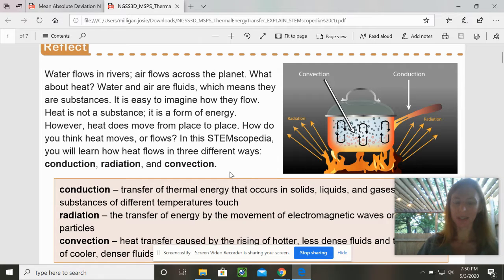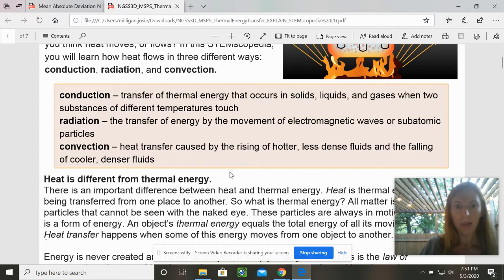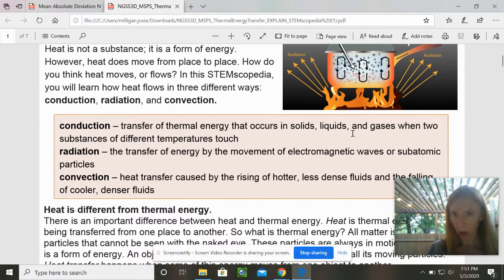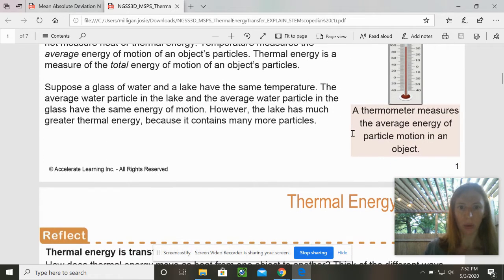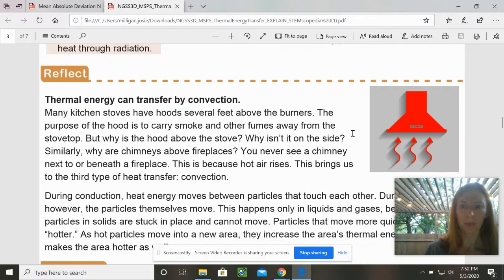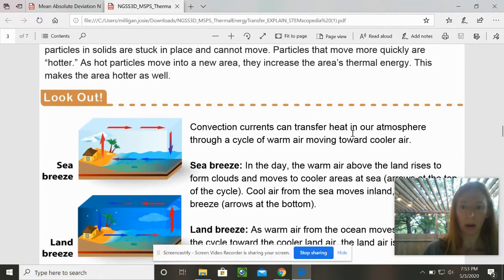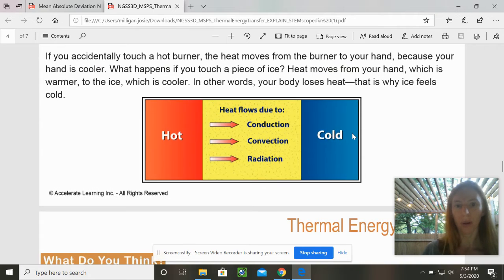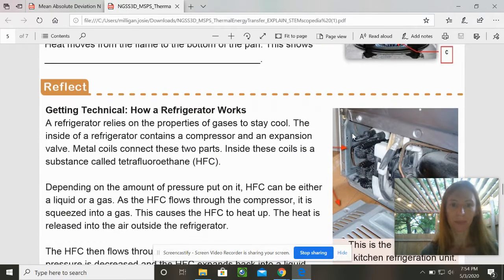Thermal Energy Transfer Information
Thermal Energy Transfer